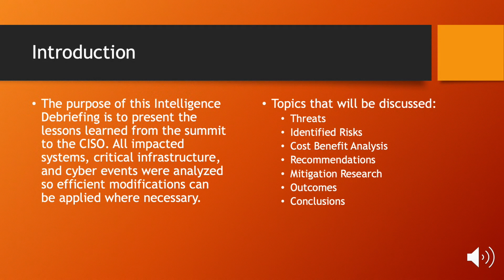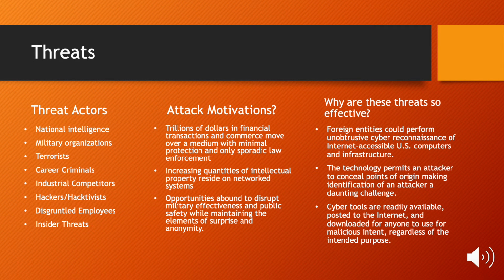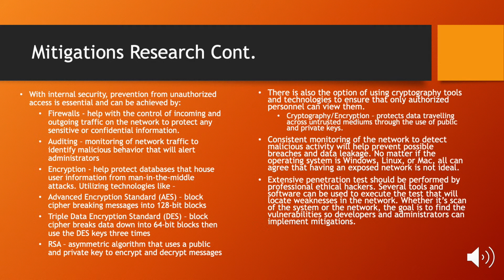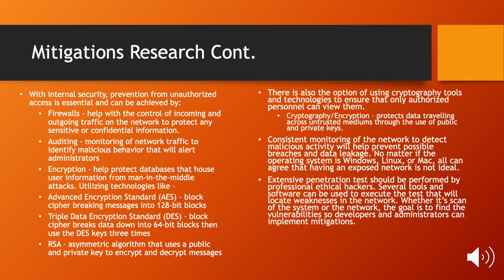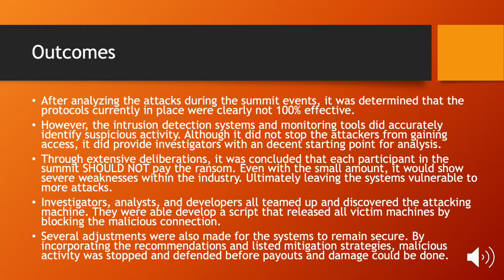CYB 670 GROUP 5 Lessons Learned Presentation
THE PURPOSE OF THE PRESENTATION IS TO DISCUSS THE EVENTS THAT OCCURRED AT THE SUMMIT.